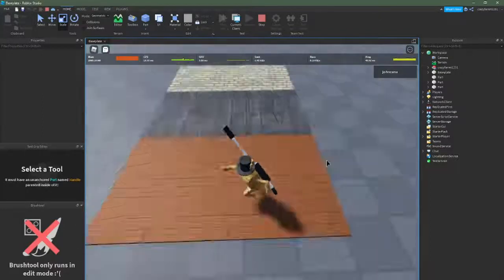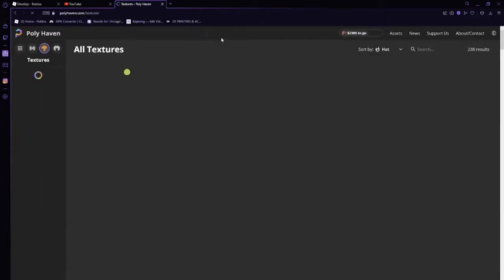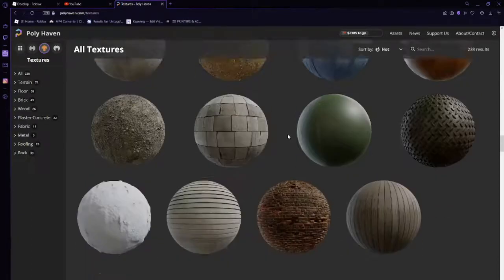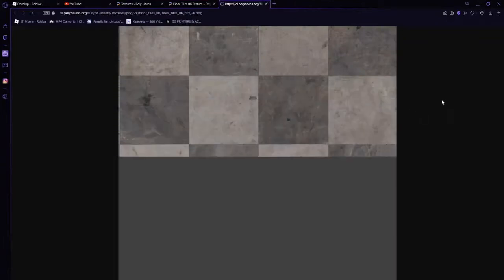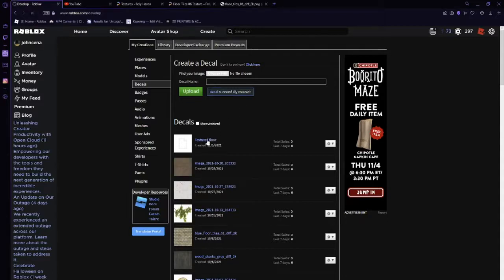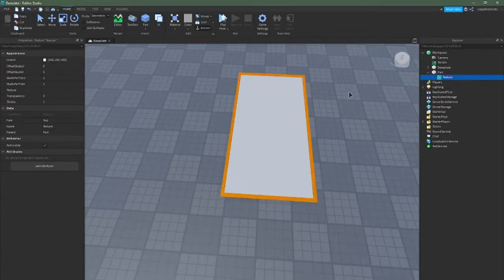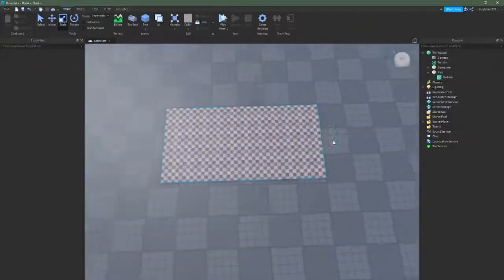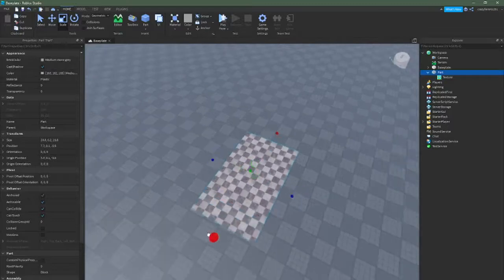Roblox Studio Tutorial - Texturing for better detail (Beginner/Intermediate)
In this video I show you how to texture parts for a nicer quality.

Also I was tired when recording this so that's why I sound dead inside